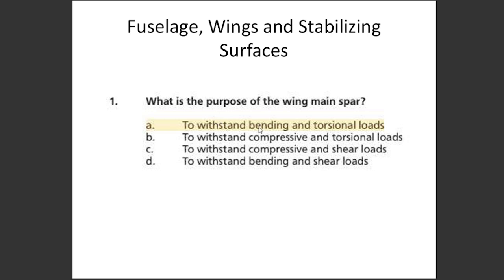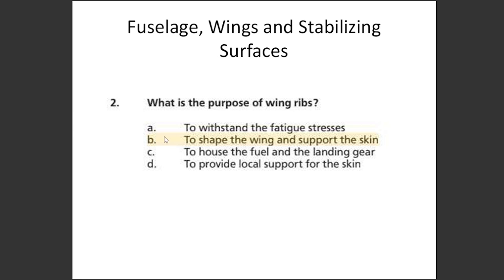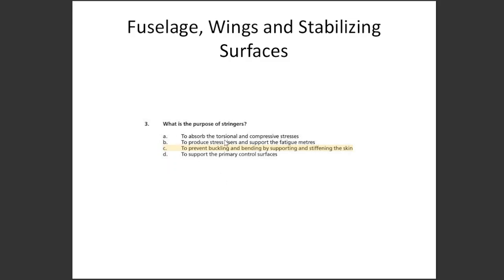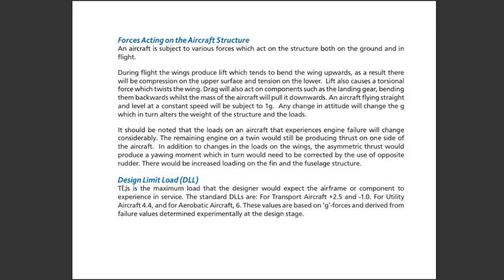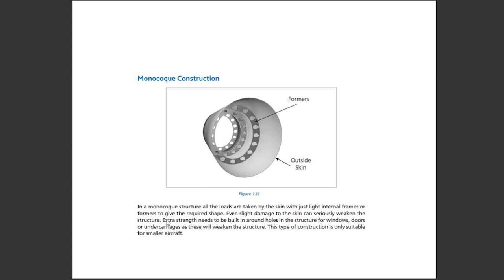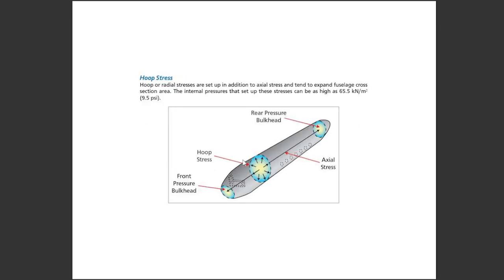1.CAE OXFORD/Airframes And Systems/ATPL GROUND TRAINING SERIES.